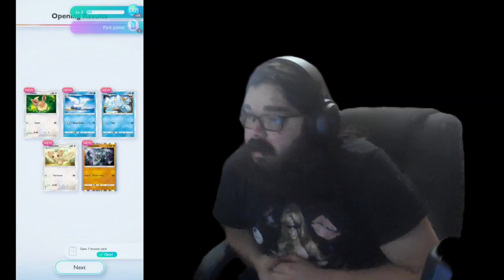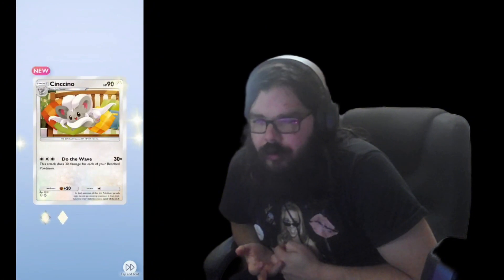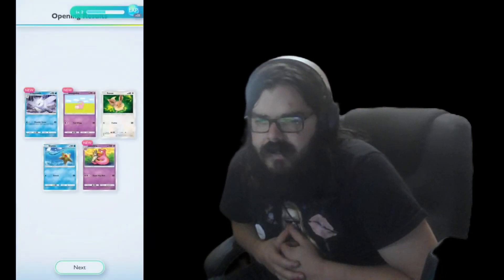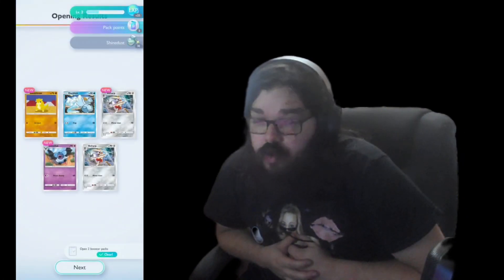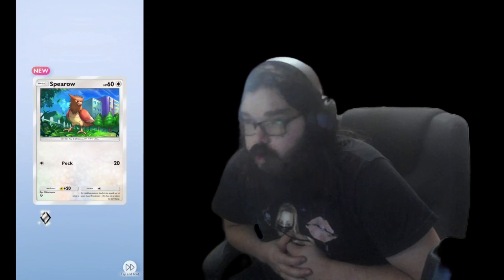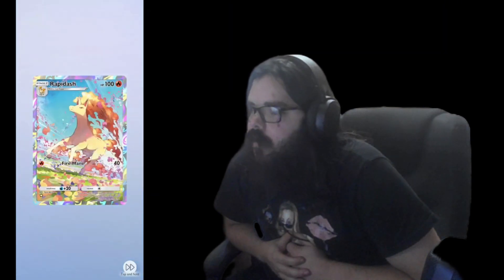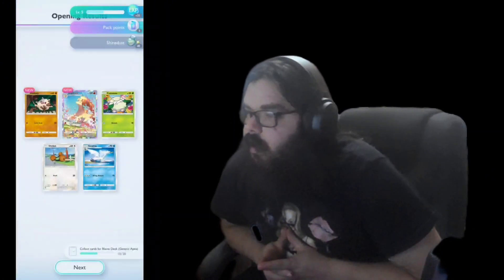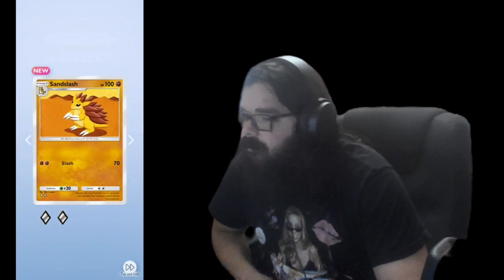Pokemon Trading Card Game Pocket - My First Summons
Watch me crack open booster packs in Pokémon TCG Pocket  will today be the day I pull CHARIZARD?